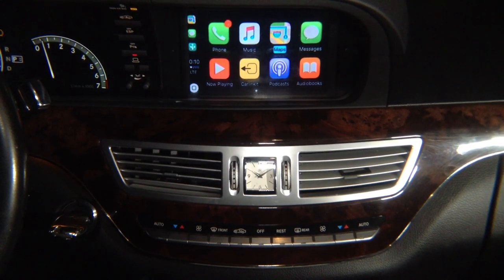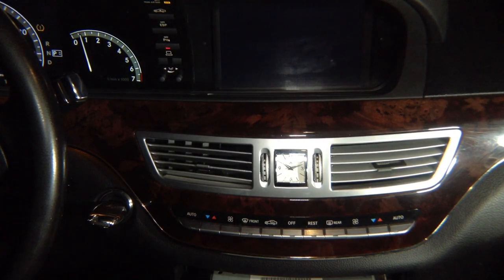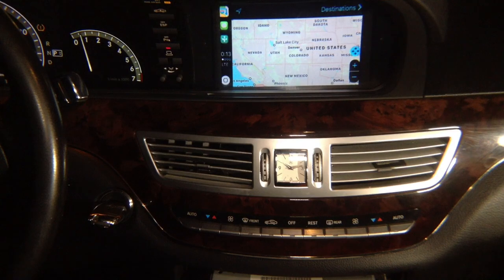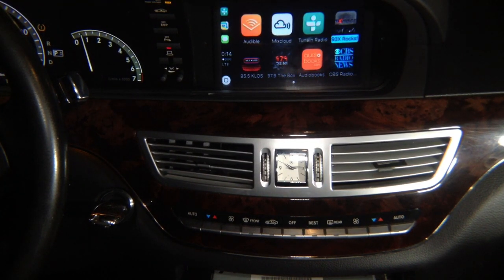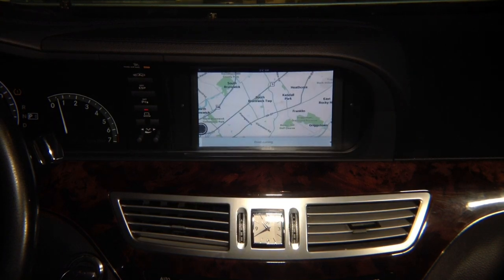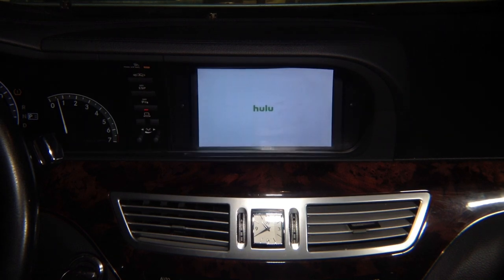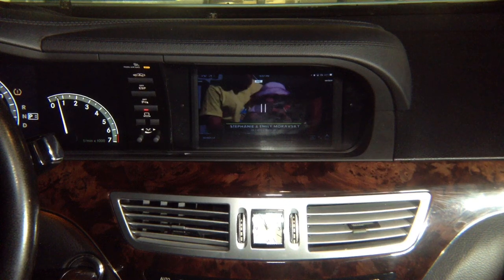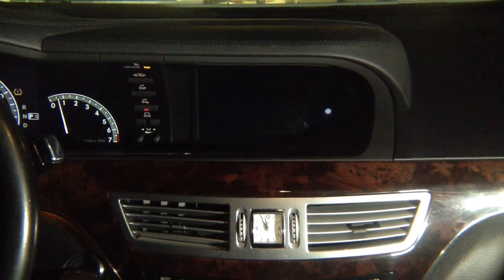Mercedes W221 2007-2013 S-Class CarPlay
✅ Digital Audio.

🔥 Lifetime Warranty.